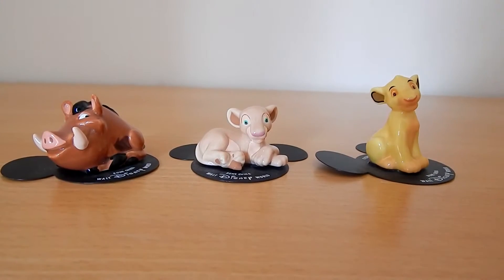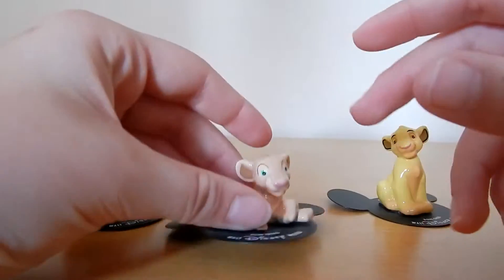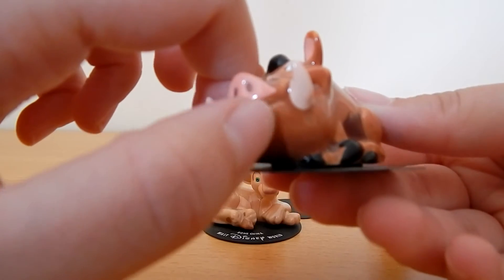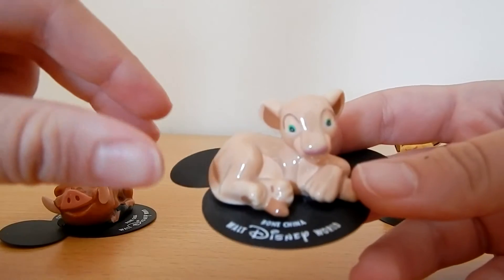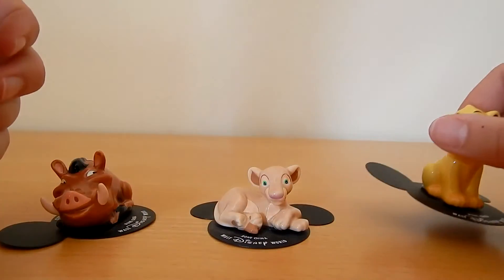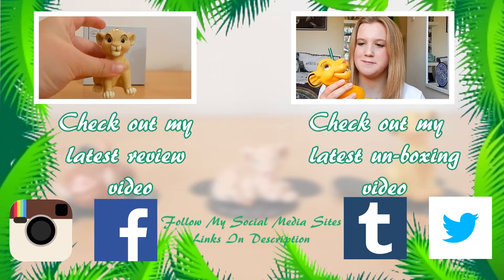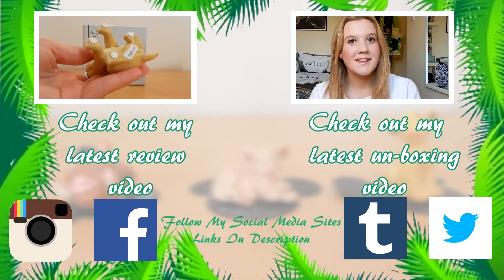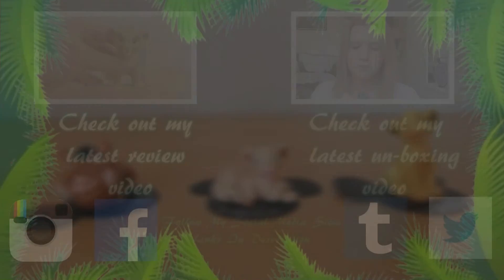The Lion King Disney World Mini Ceramic Figures